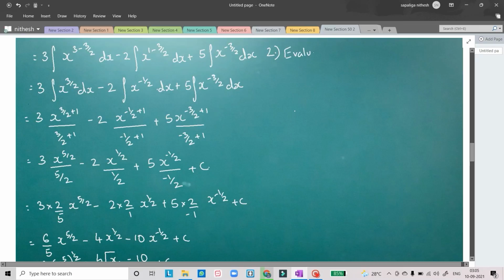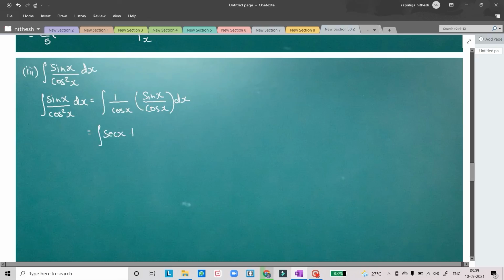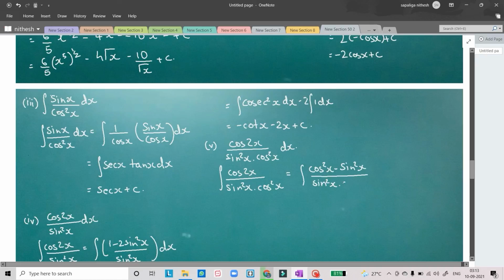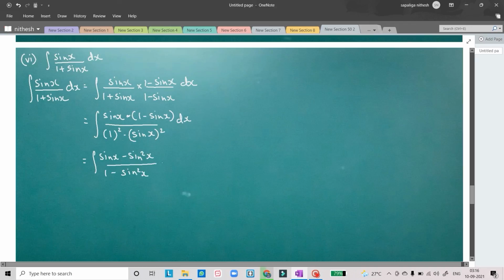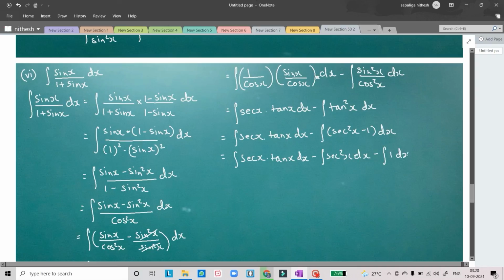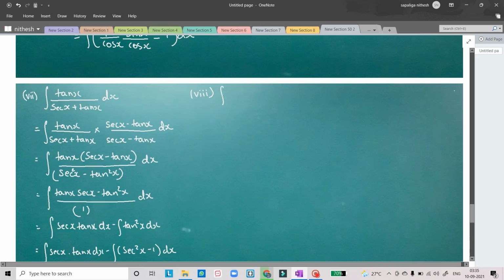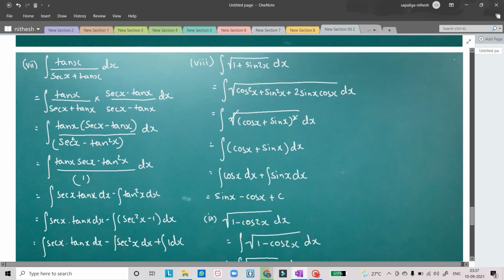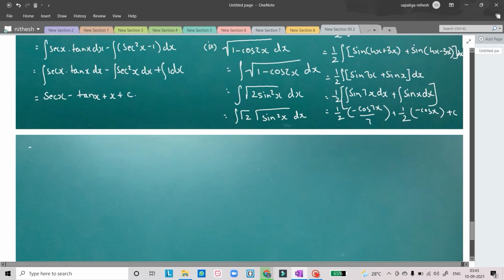Mathematics 2| Integration | Exercise 3.1 Q.2 q.1-q.10 | 12th Maharashtra Board HSC | New Syllabus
Copyright:-
Everything you see in this video is created by befocustutotrials unless otherwise stated.
Please do not use any photos or content without first asking permission on

Have math in your path
Enjoy the process of learning
Enroll for online classes. We got your back.
Love&Peace☮️